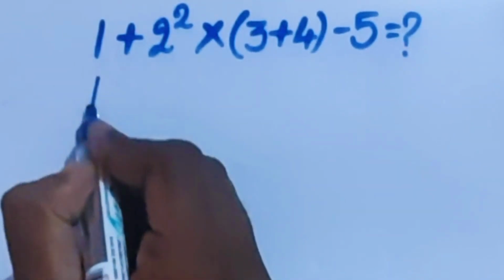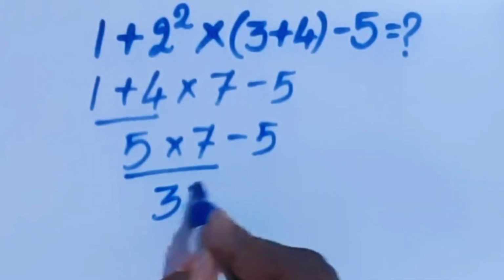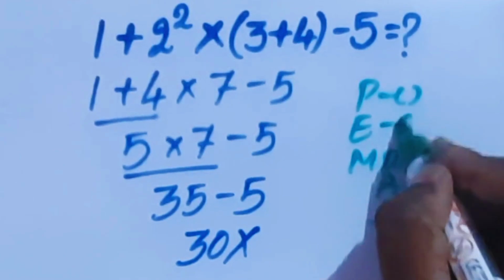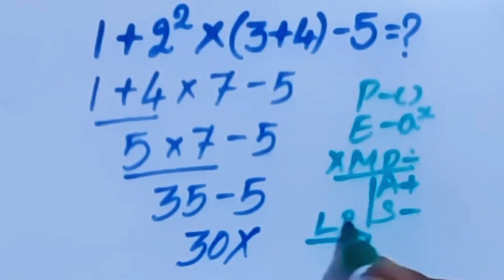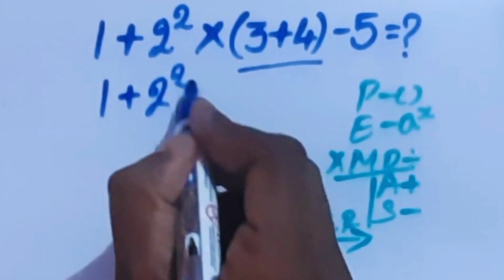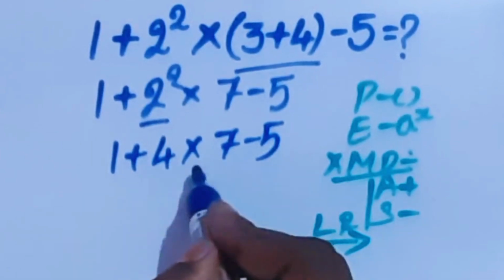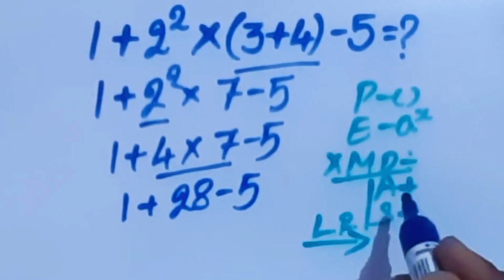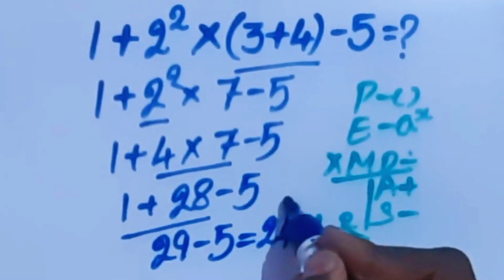Everyone Gets 30 ❌ WRONG! | Order of Operations Explained (BODMAS)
This math expression looks easy, but it fools most people 😱
1 + 2² × (3 + 4) − 5
❌ Many confidently answer 30, but that ignores the correct order of operations.
In this video, we explain BODMAS / PEMDAS step by step, focusing on:
Powers before multiplication
Brackets before everything else
Why one small mistake changes the entire answer
This video is ideal for:
• Anyone struggling with exponents and brackets
exponent bracket math
MathAura
power before multiplication
common bodmas mistakes
mental math errors
exam math basics
viral math explanation